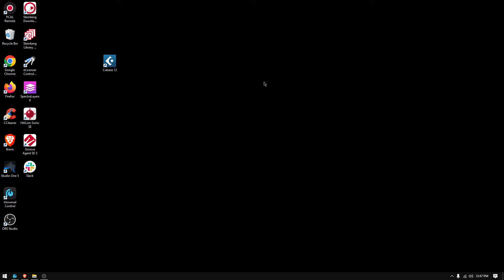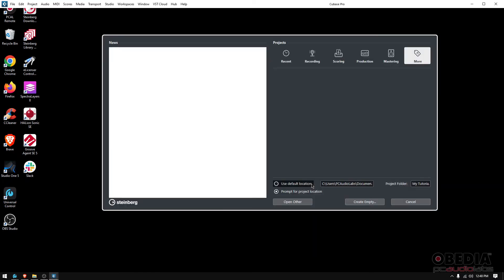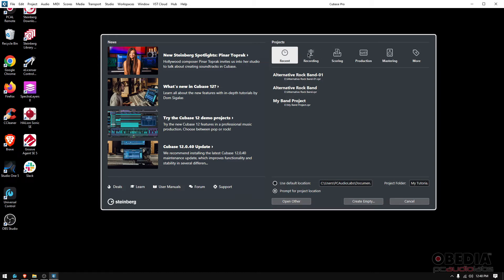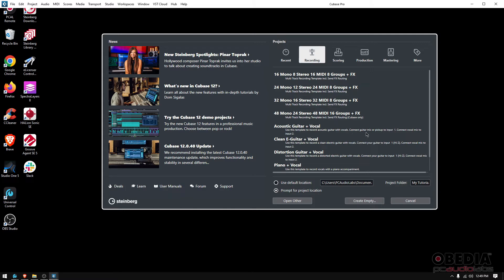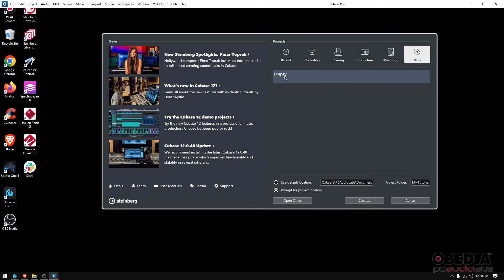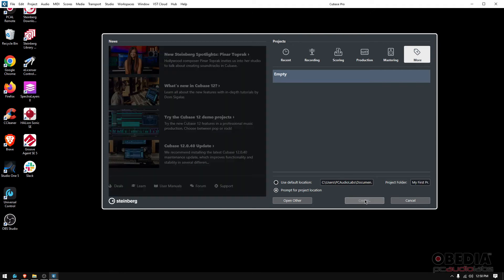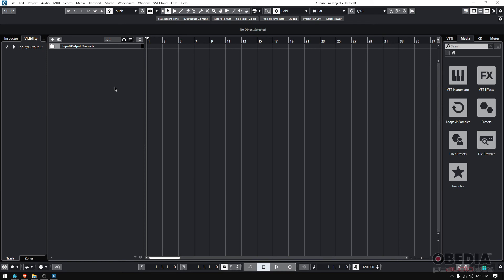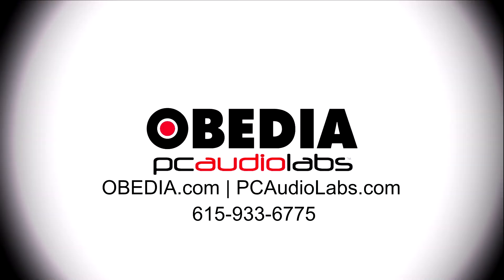Steinberg Cubase: How to create a new Cubase Project - OBEDIA Cubase Training & Tech Support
In this video, OBEDIA shows you how to get started with Steinberg Cubase by creating a new project.